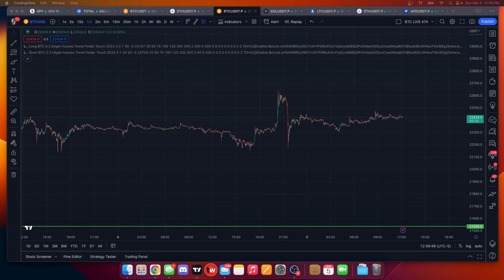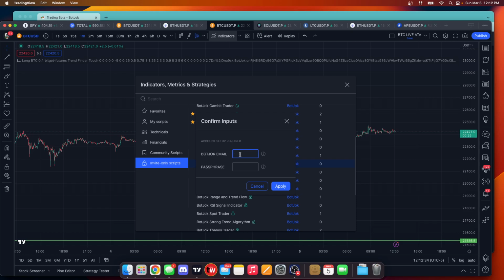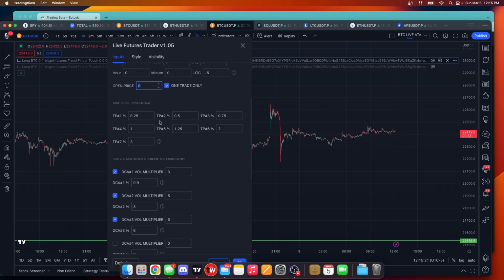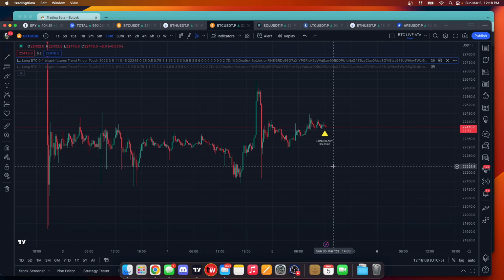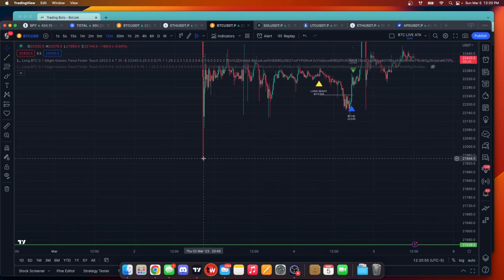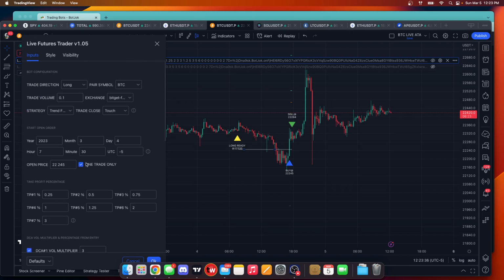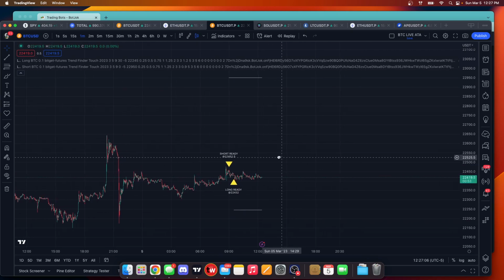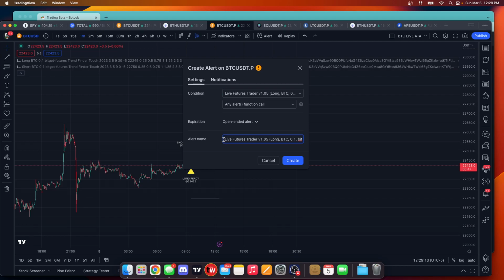ATA LIVE TRADER SET UP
Using an ATA Live Trader can be an incredibly powerful tool for traders looking to automate their trading strategies. The ATA Live Trader is designed to execute trades automatically based on pre-programmed criteria, which can help traders to remove emotions from their trading decisions and minimize the risk of human error. Setting up the ATA Live Trader is also incredibly easy, especially if traders follow the step-by-step instructions provided in the training video. The video walks traders through the process of connecting their ATA to the trading platform, configuring the trading parameters, and executing the trades. By following these instructions, traders can start using the ATA Live Trader in no time, and enjoy the benefits of automated trading. Overall, the combination of the power of the ATA Live Trader and the ease of setting it up makes it an excellent tool for traders looking to improve their trading strategies and outcomes.